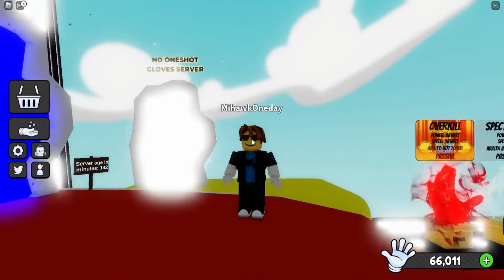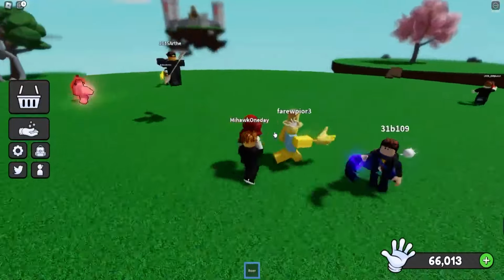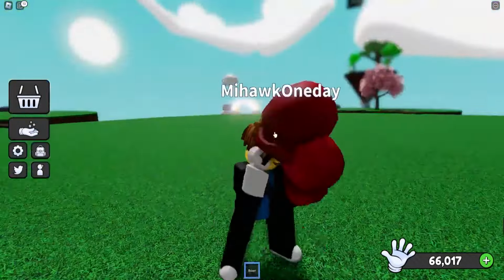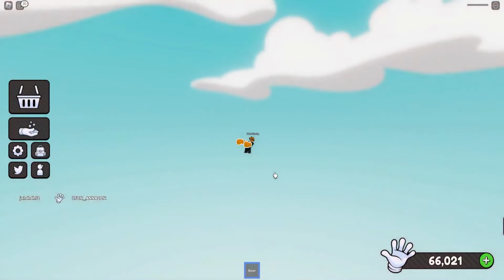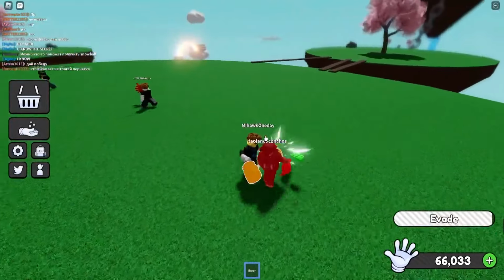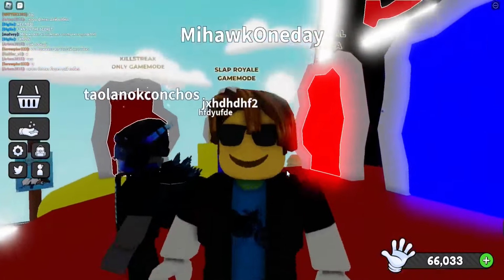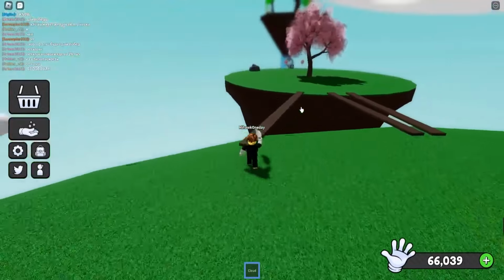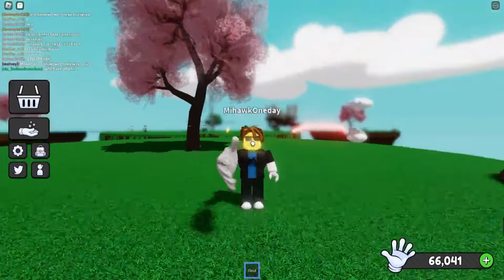FASTEST WAY TO GET *NEW* POLTERGEIST GLOVE In SLAP BATTLES!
HOW TO GET POLTERGEIST GLOVE & SHOWCASE In SLAP BATTLES! Roblox